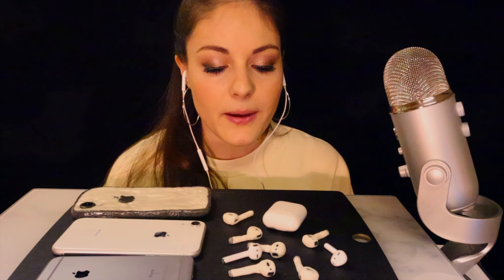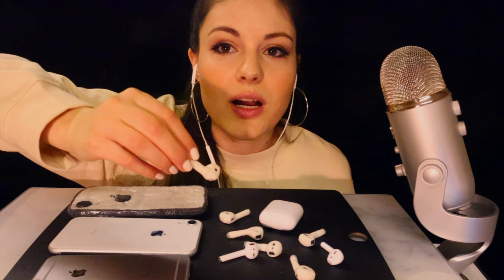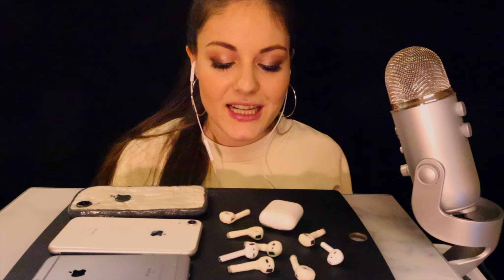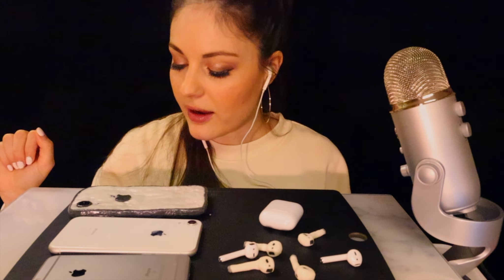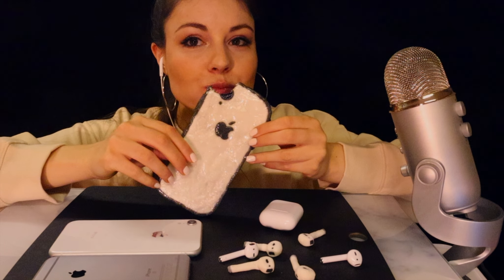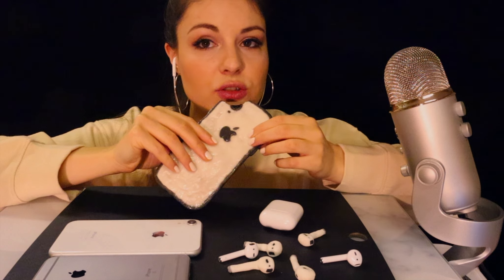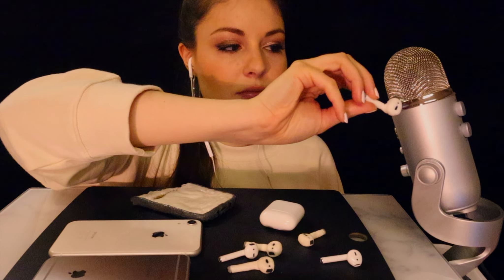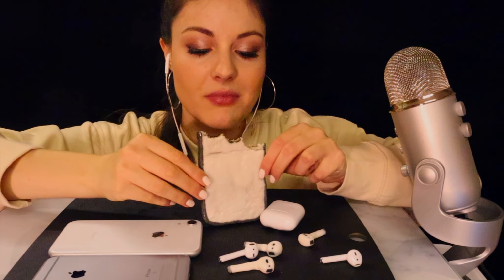ASMR EDIBLE IPHONE AND EDIBLE AIRPODS PRANK MUKBANG 묵방 the iphone was disgusting be warned lmao :D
Hi everyone I'm back with a new asmr mukbang! :) Sorry I was sick but I finally got round to film the edible airpods prank / edible iphone prank. These are the homemade edible airpods I made in the last video! I also made a homemade edible iphone. Unfortunately it was a little nasty :D I put it in the freezer and as a result it was so soggy... next time I'll airdry whatever I'm making it's way better!!

I hope you all are doing good and you like this video thank you soo much for watching! xoxo

Thank you to hunnibee and the other asmr mukbangers for the video idea! :)

xoxo,

Mimi

In this video I am making asmr mouth sounds / asmr eating sounds with edible apple products. These might be the most oddly satisfying eating sounds haha. This asmr edible airpods / asmr edible iphone was fun to make. Asmr eating edible airpods, asmr eating edible iphone, perfect now i have all the keywords hahaha